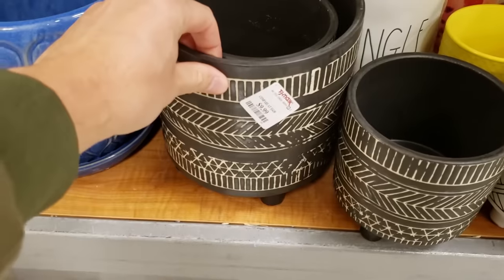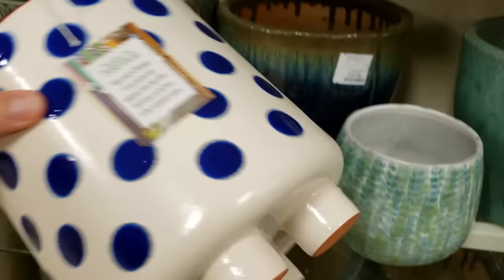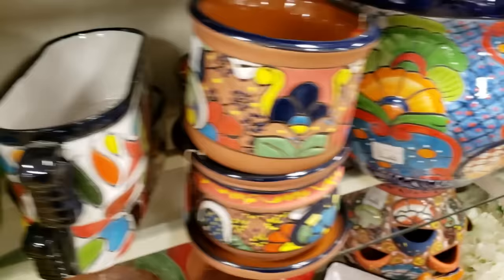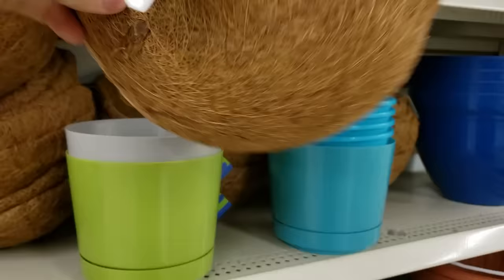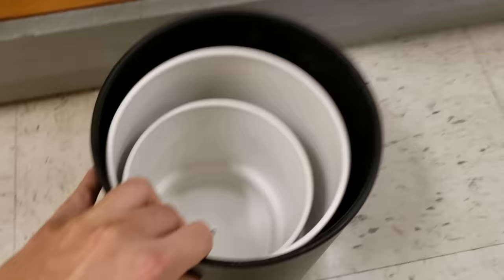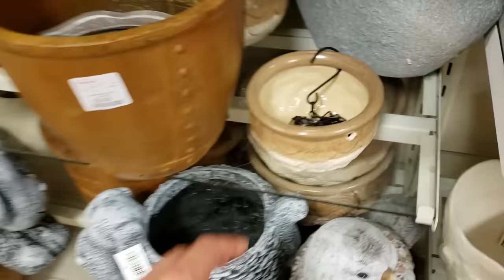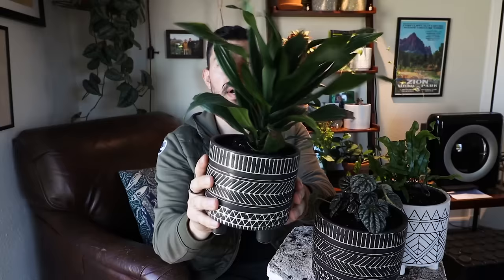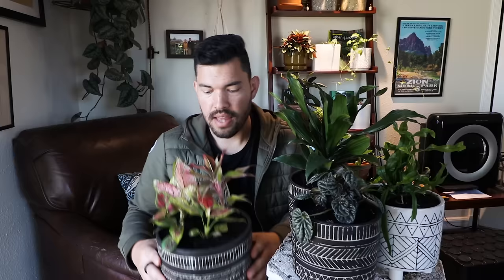Cheap Plant Pots: HomeGoods vs. T.J.Maxx vs. DollarTree!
Where do you get your indoor plant pots? I hit up 3 popular stores near me: HomeGoods, T.J.Maxx, and DollarTree to see what the selection and price was...I think you'll be surprised which won the battle!

I ended up getting 4 pots for $36 at T.J.Maxx and 2 hanging pots for $6 in my HomeGoods haul, so a total of 6 pots for $42, which is $7 per pot. I may end up drilling drainage holes in some of these as they're solid bottoms and somewhat glazed, but for now I'll just monitor my watering carefully.